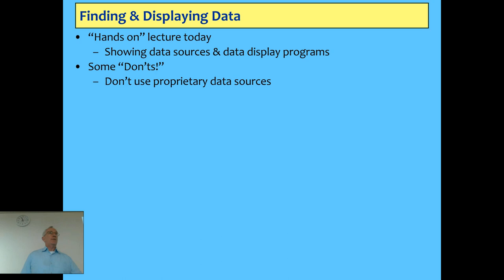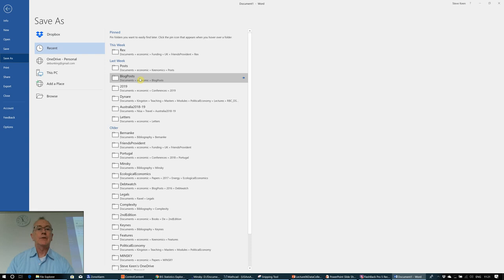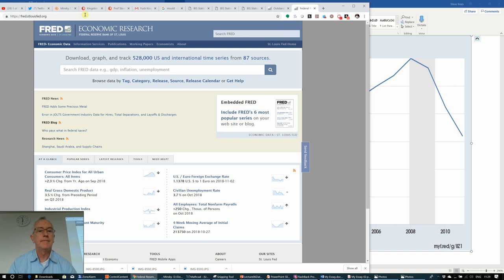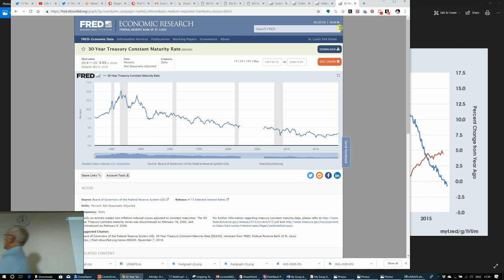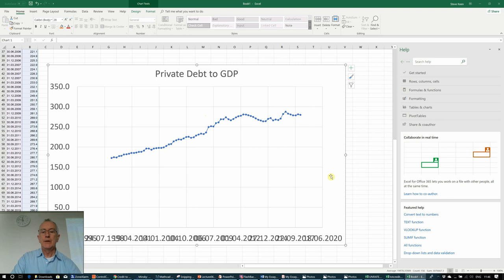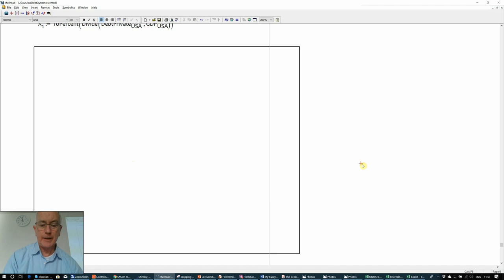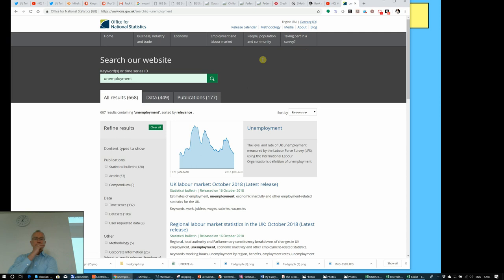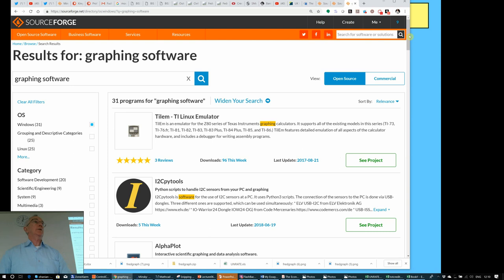Kingston University Becoming an Economist Lecture 05: Collecting and displaying data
This is a basic, introductory lecture on locating and displaying data for First Year economics students at Kingston.